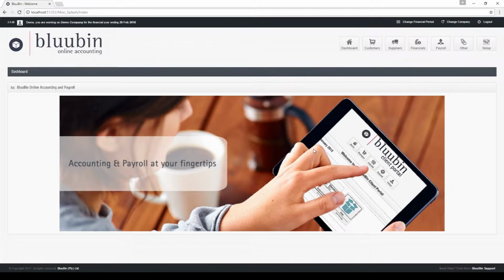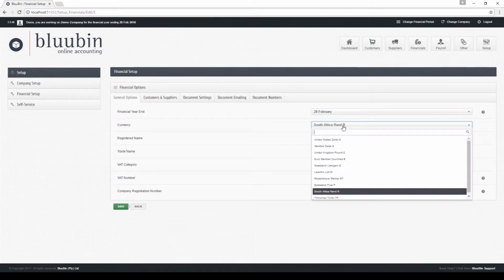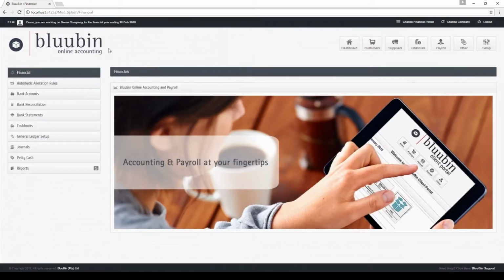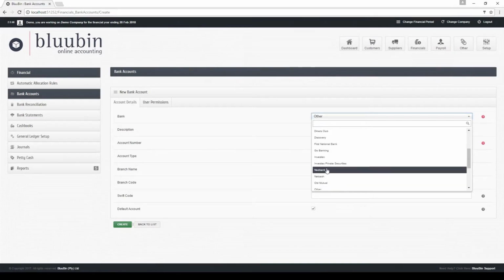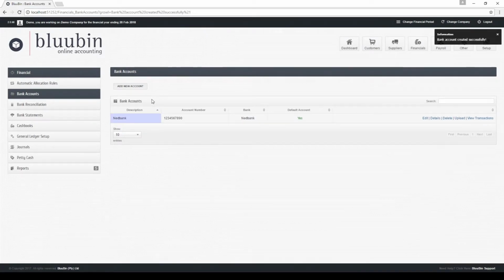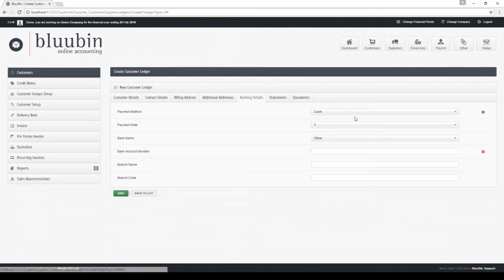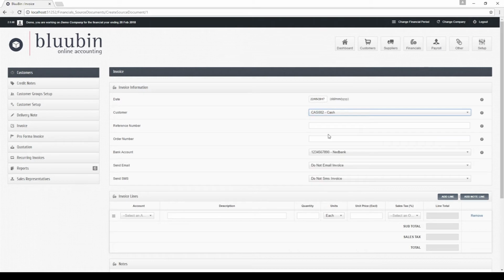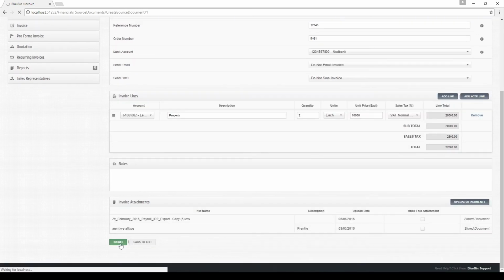Getting Started With BluuBin Accounting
A walk through of how to do a quick setup of your accounting system.